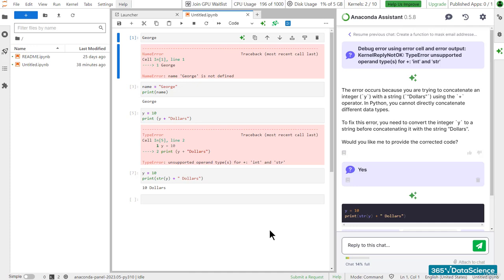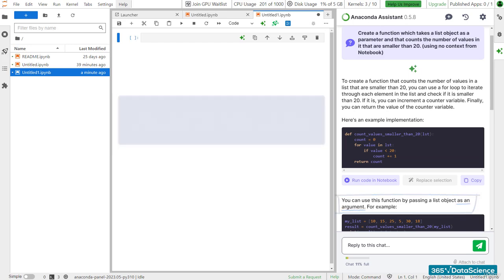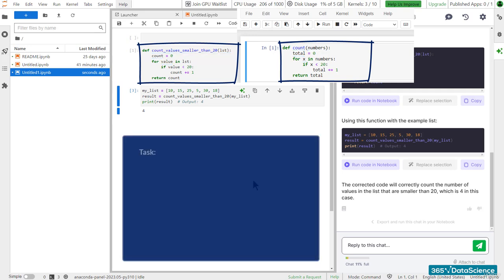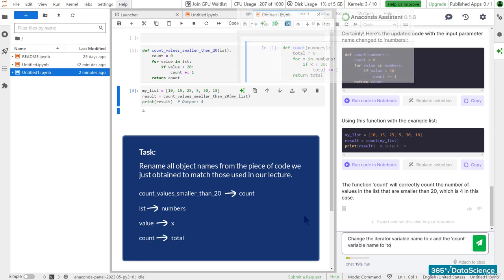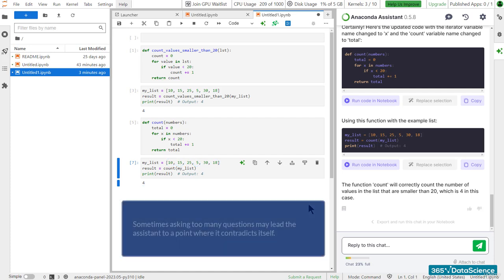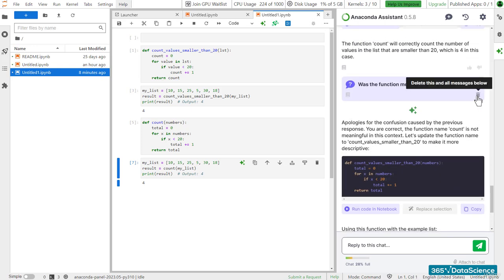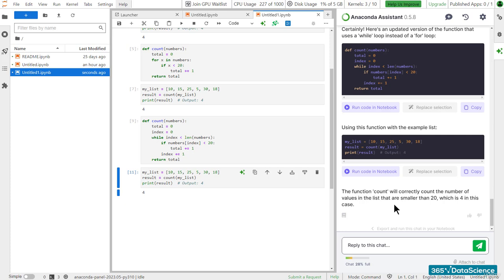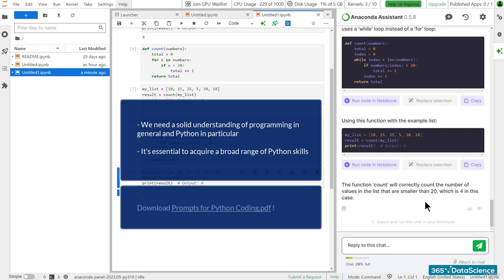Using the Anaconda Assistant | Python Tools & Environment Setup | Beginner Guide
In this video, we explore the Anaconda Assistant and learn about the different Python tools available inside the Anaconda environment. You will understand how Anaconda helps in managing Python packages, running code efficiently, and working with data science tools like Jupyter Notebook.
This is a beginner-friendly guide to help you set up and use Python tools in a professional way.
📌 Topics Covered:

What is Anaconda Assistant

Overview of Python tools in Anaconda

Package management with Conda

How Anaconda helps in Python development

Why Anaconda is useful for beginners and data science

🚀 This video is perfect for beginners who want to start Python programming with a powerful and easy-to-use environment.